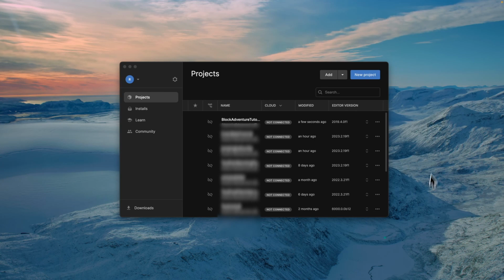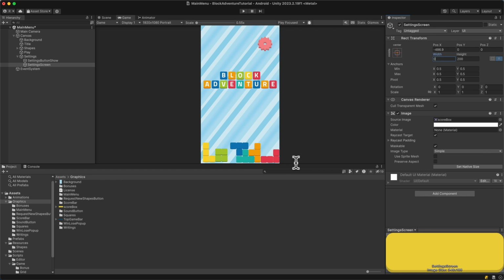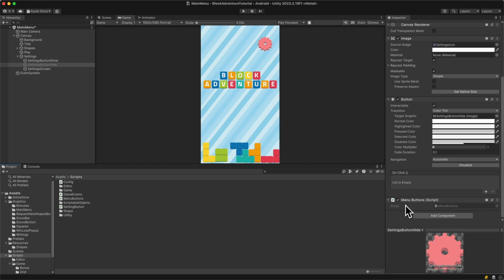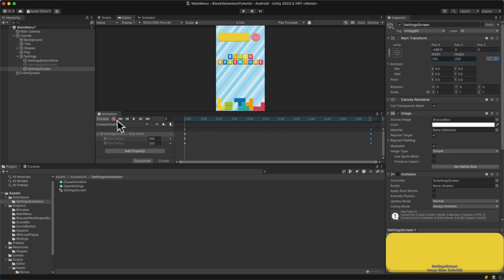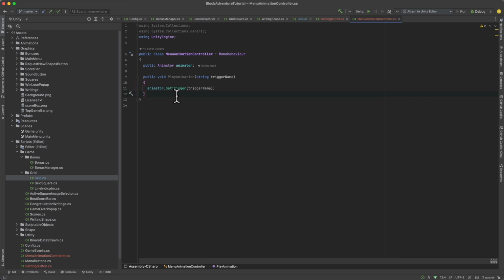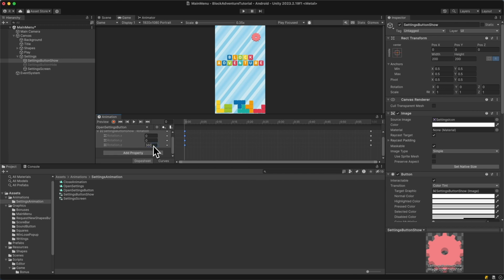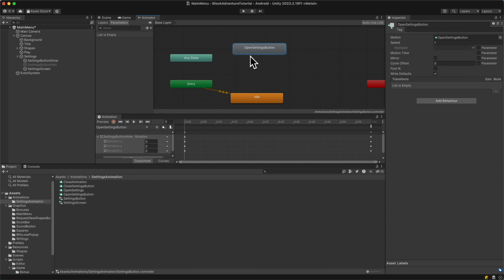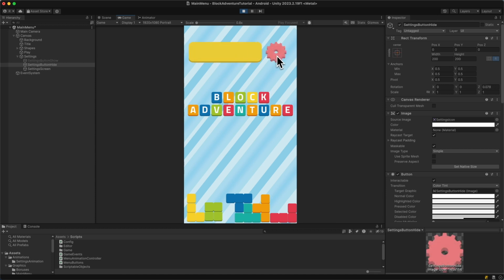Block Adventure | Puzzle Block Mobile Game Unity Tutorial - Episode 24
In this video we will upgrade project to the latest Unity version and also add settings menu animations.